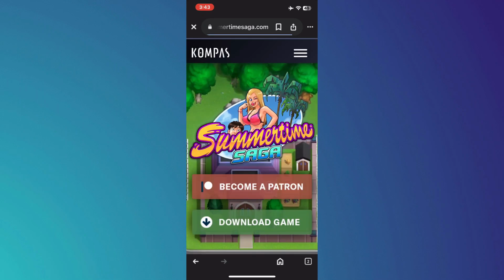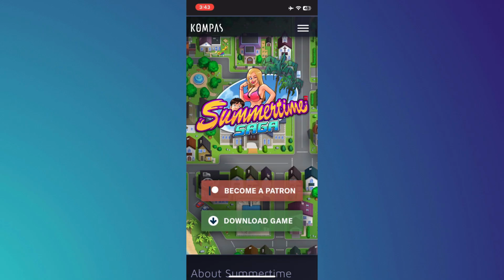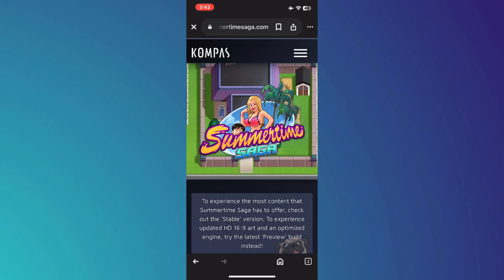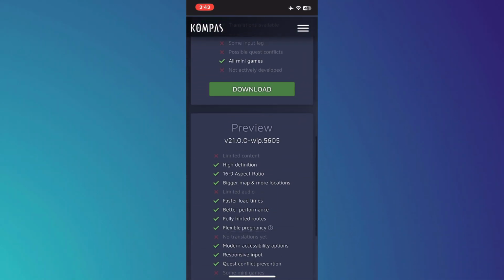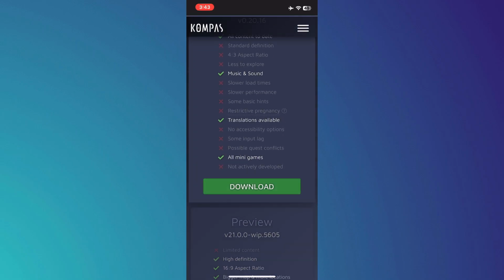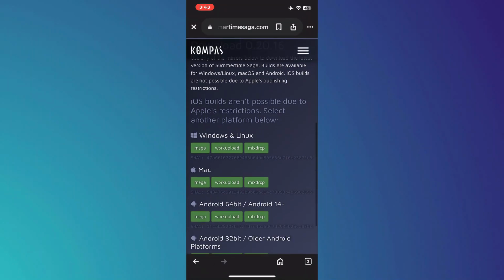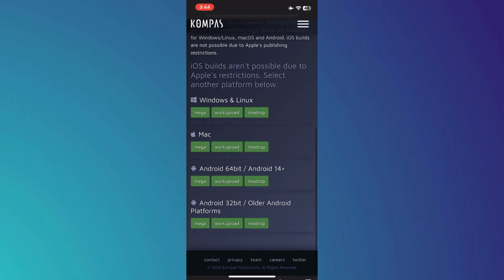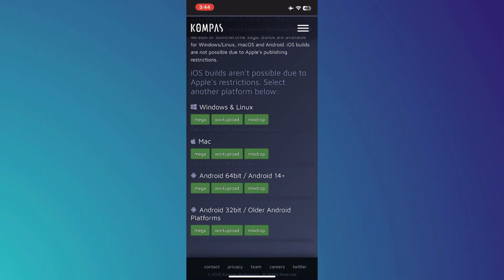How to Download Summertime Saga on iOS (2025 Guide)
Want to play Summertime Saga on your iPhone or iPad? This step-by-step guide will show you how to safely download and install Summertime Saga on iOS in 2025.